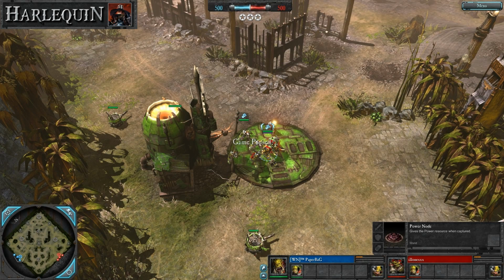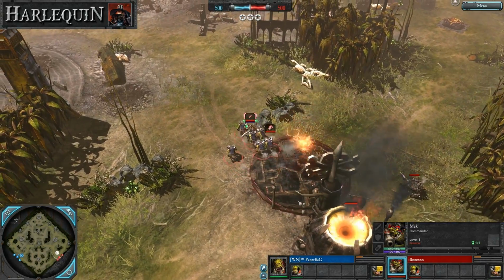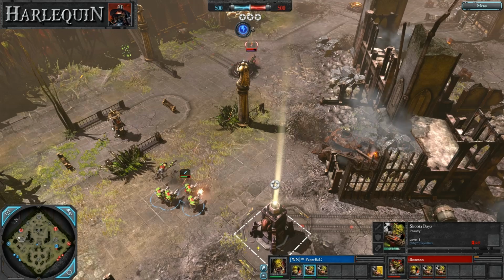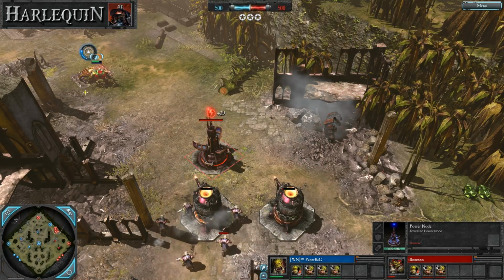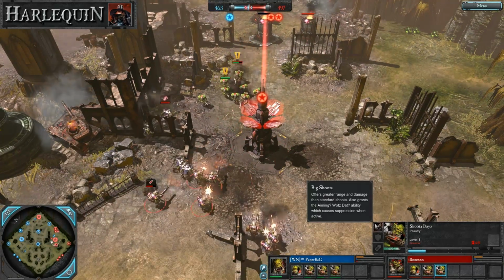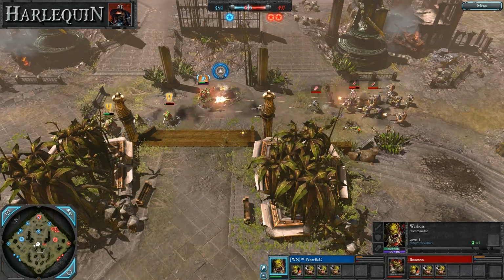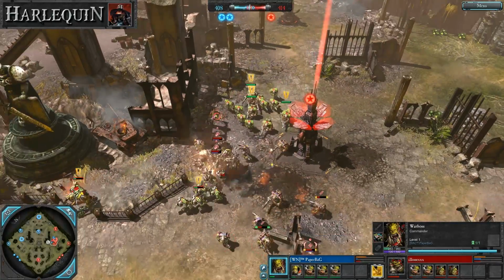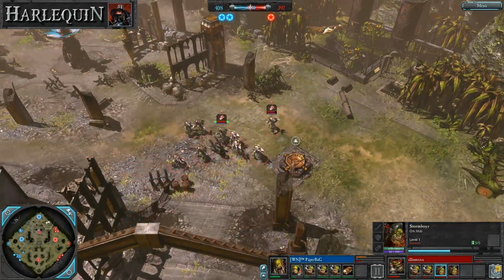PaperBaG (WB) vs illonexxx (MEK) - 1 of 3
Ork mirror match time! PaperBaG staying true with his Warboss versus illonexxx using the highly mobile Mek Boy. There are some nnoteworthy differences in build order, and some devestating generator bashes. In the end, very slight differences snowball into a victory. Enjoy!